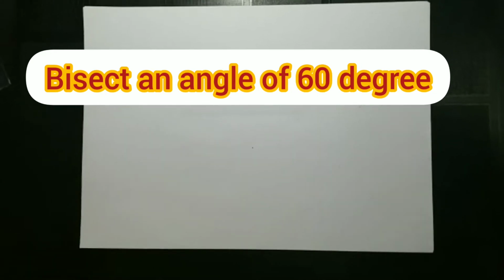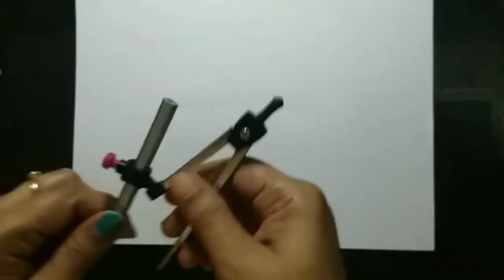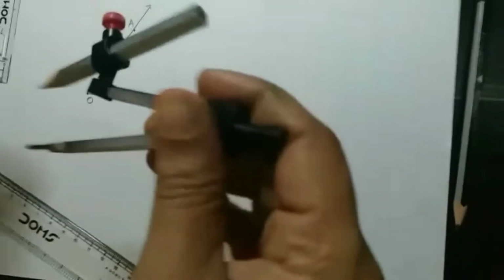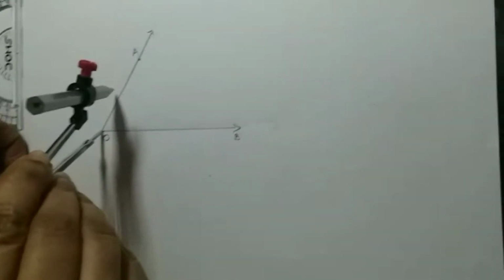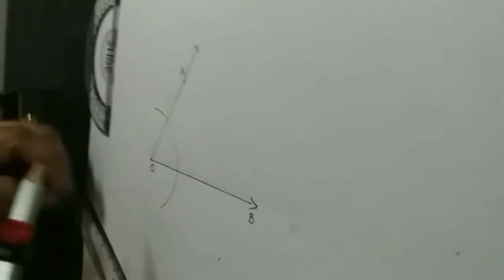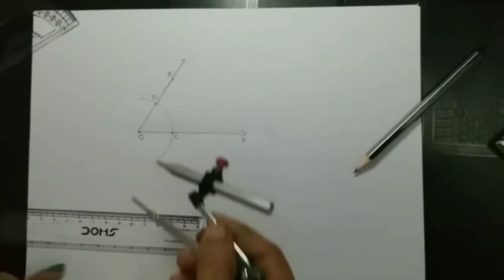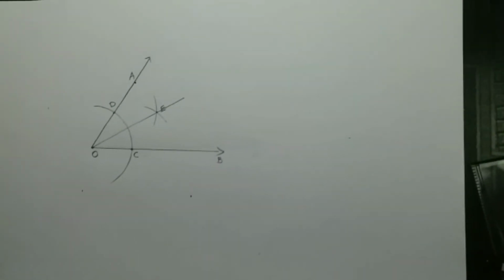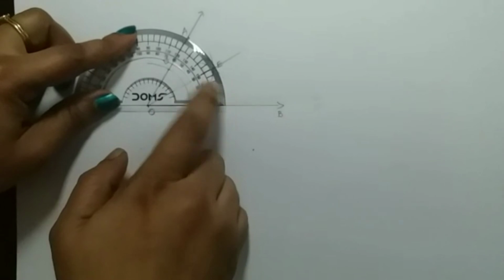Construction: Bisect an angle of 60 degree